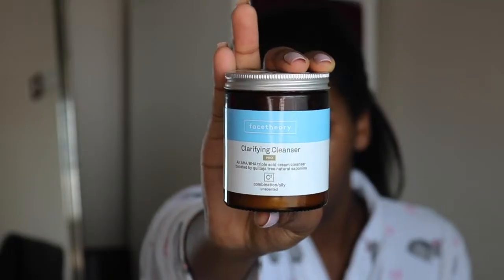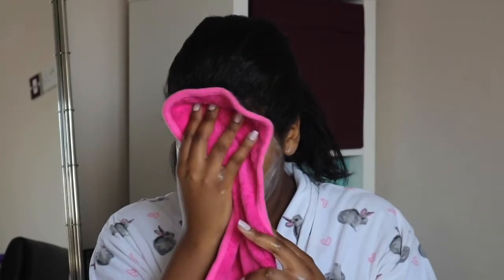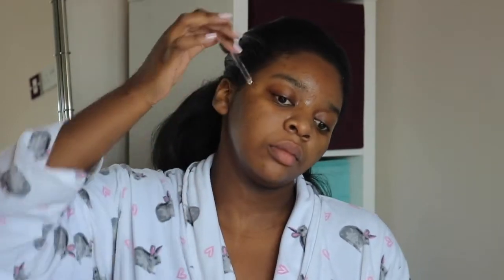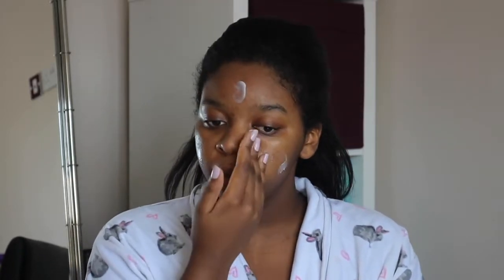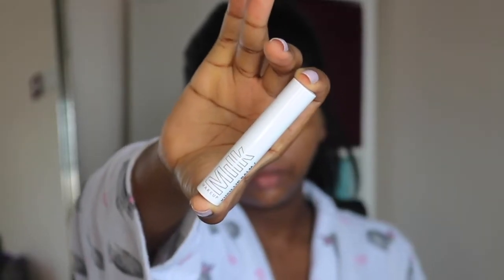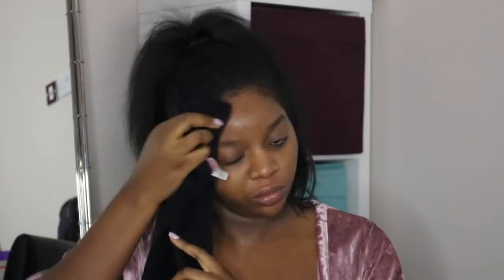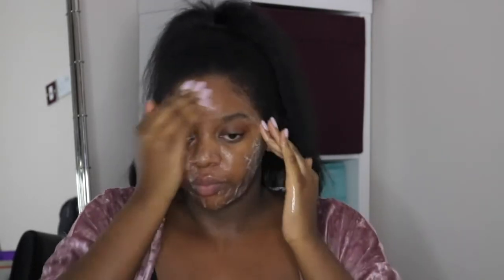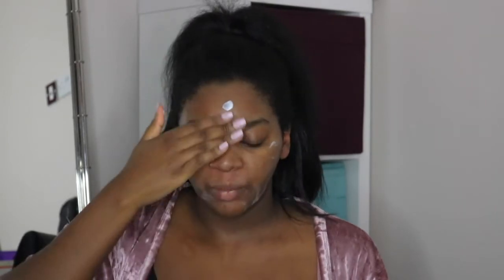Day and night time SKINCARE routine| MUTSA MUTASA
😉PERV IN SILENCE😉

EQUIPMENT:
Canon: EOS 750D
Lens: EF-S 18-55 IS STM
Tripod: Velbon EF-51